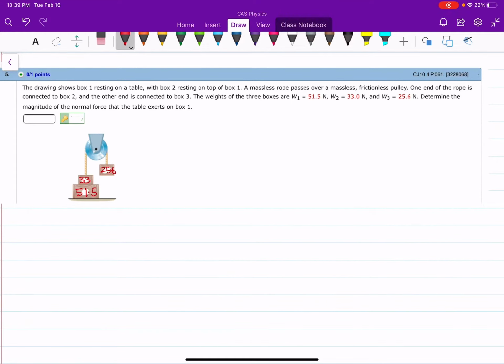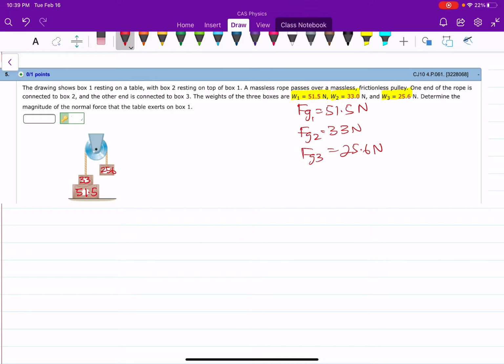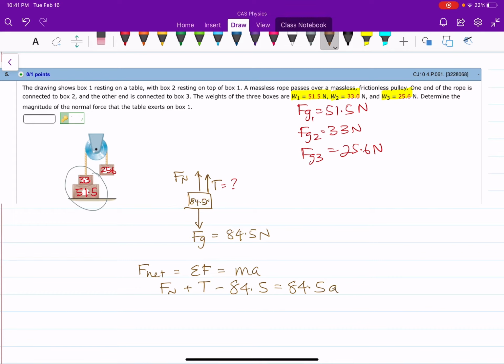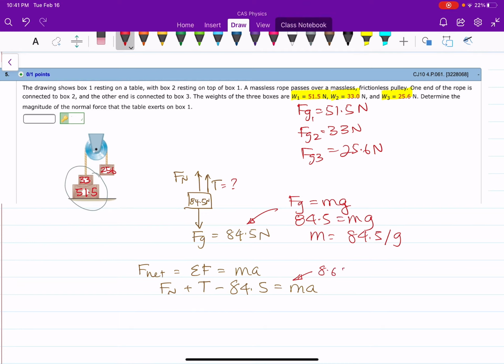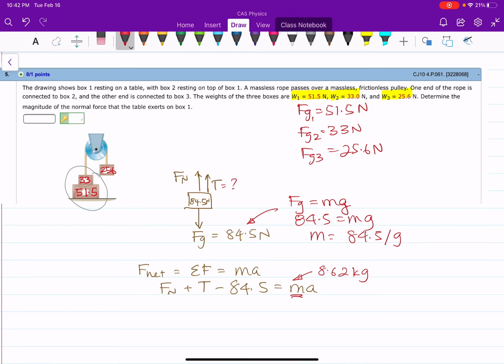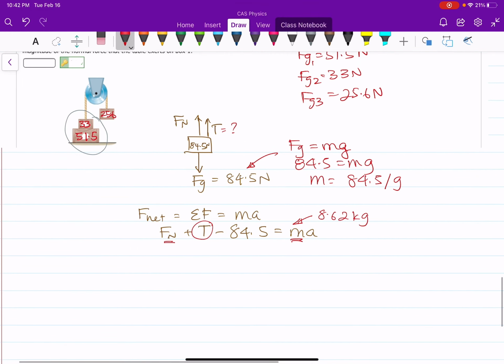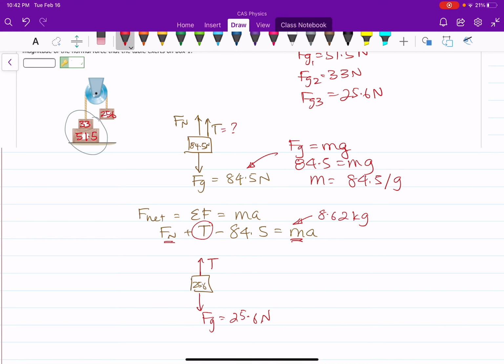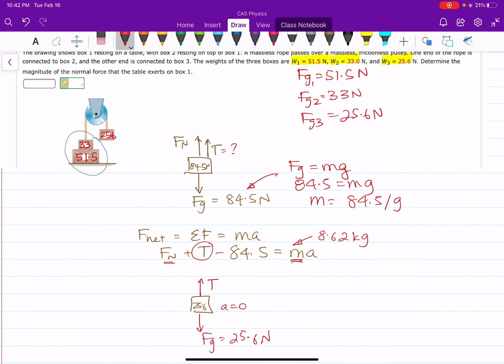February 16, 2021